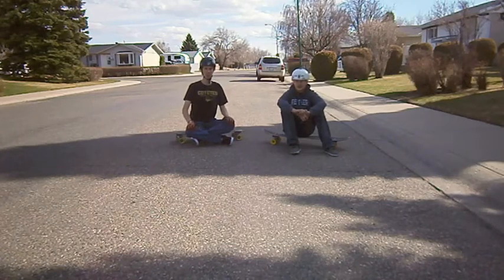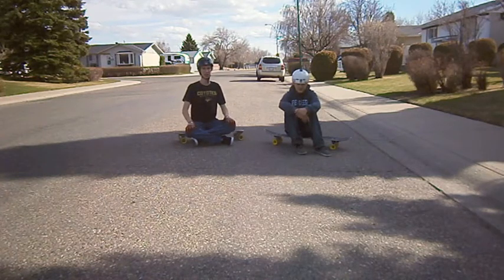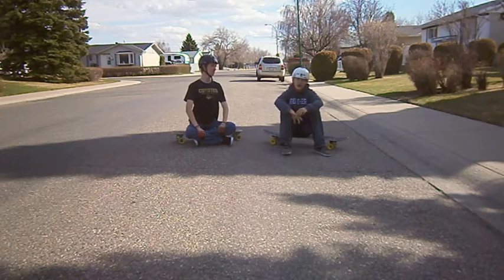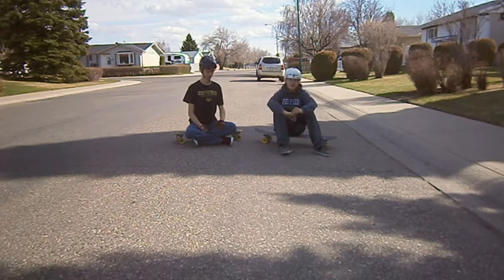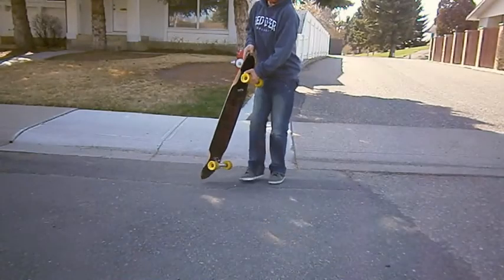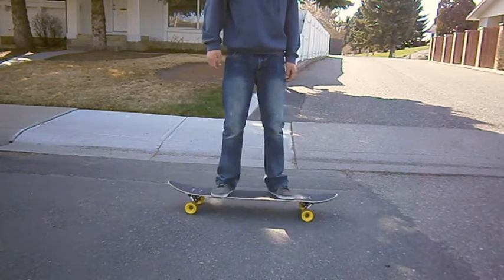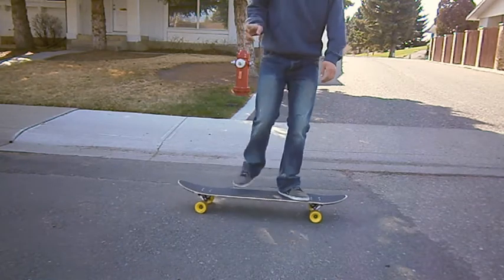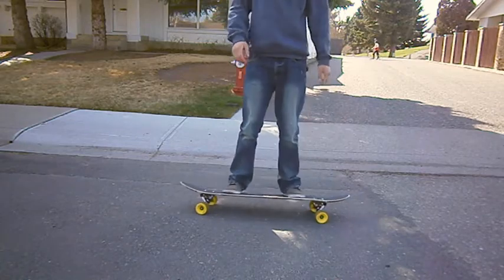Challenge 1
10 Week challenge series.
Challenge 1 Crack Gap